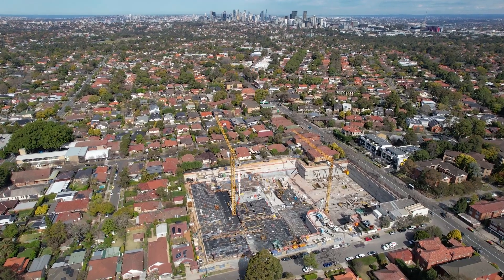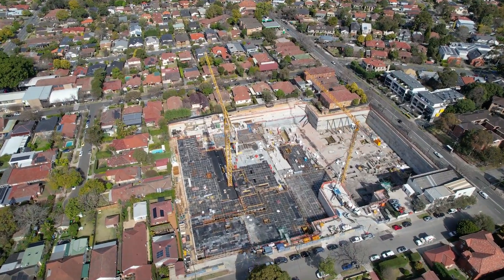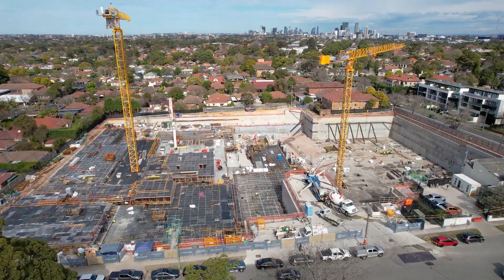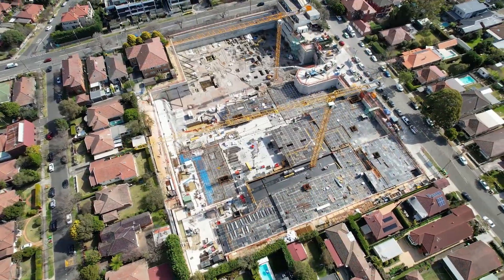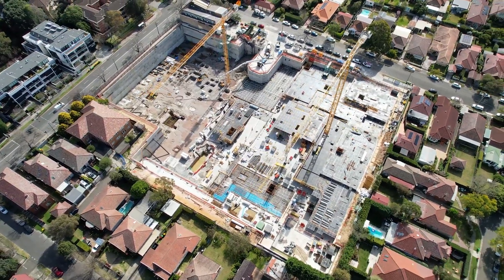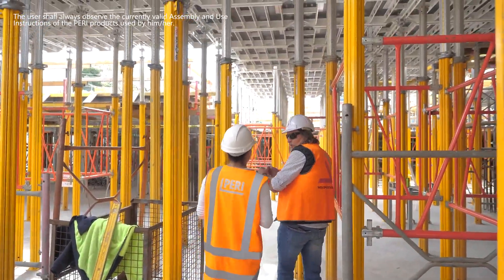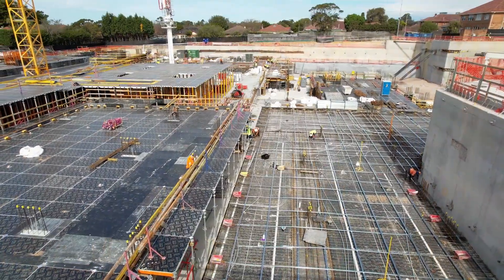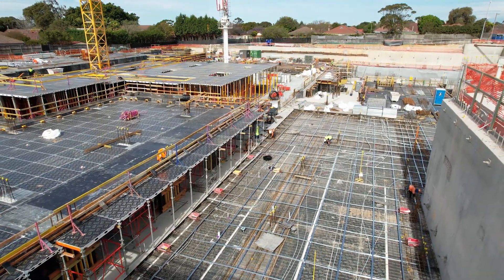FORMWORK | ALPHADECK Slab system Customer Review – Heart of Willoughby, Syndey (AU)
The project includes 6 towers, each with different height, consisting of a combination of a new club, retail premises and luxury retirement living apartments with underground parking. ALPHADECK was the perfect solution for this project. Due to high strutting, AD was used with MULITPROP on the higher levels where the slab had a bigger thickness than on typical levels. And this combination proved to be very reliable throughout the process.